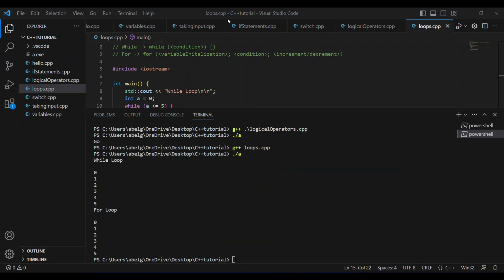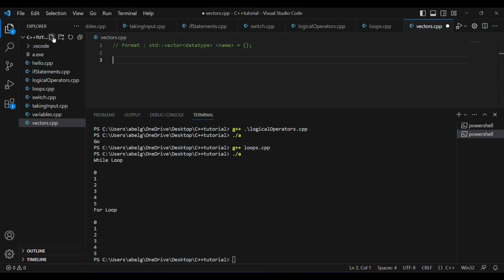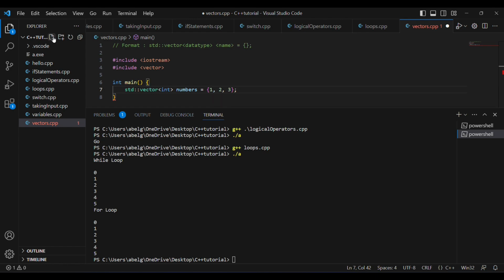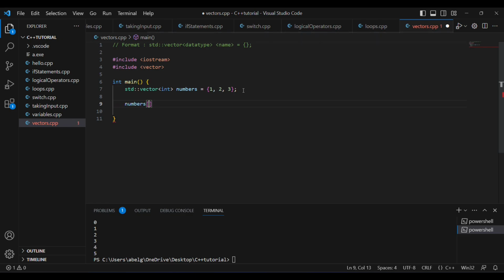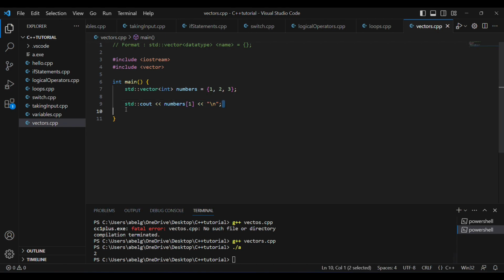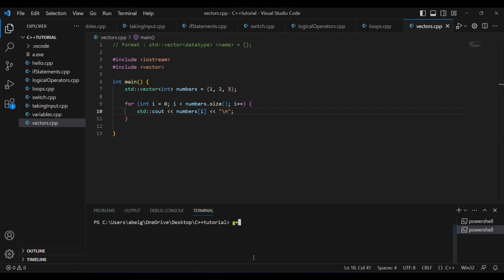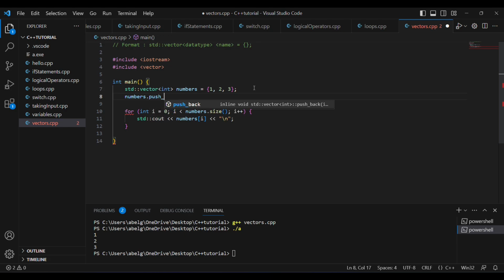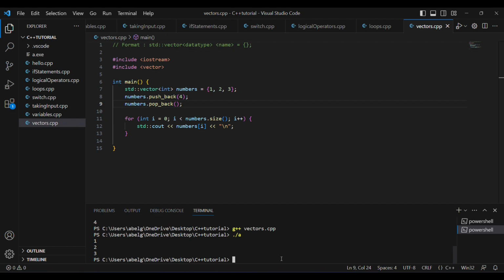Dealing With Vectors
Vectors are special type of variables that are used to store more than value. It is equivalent to lists in python.